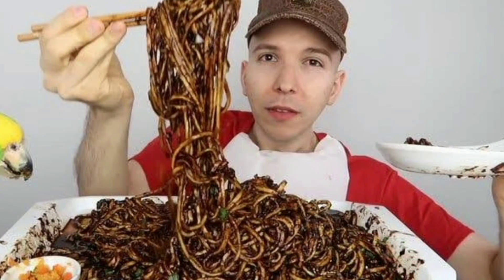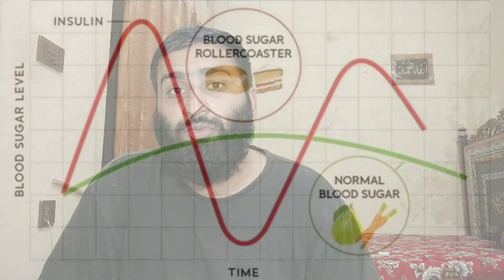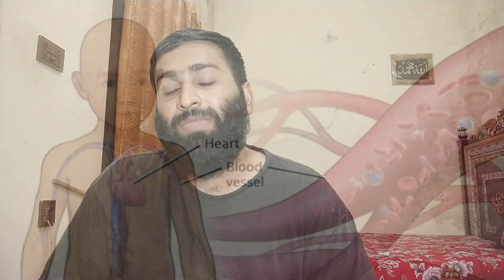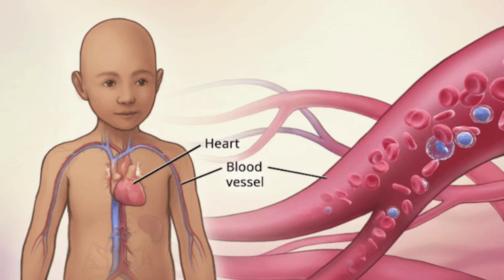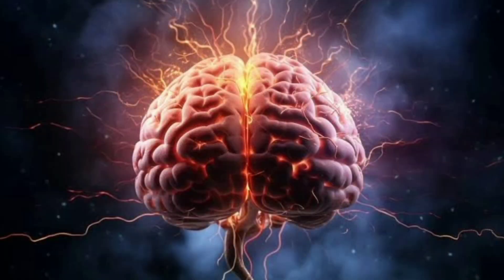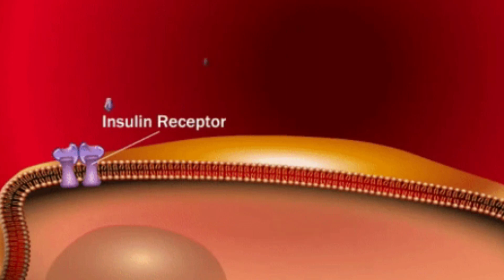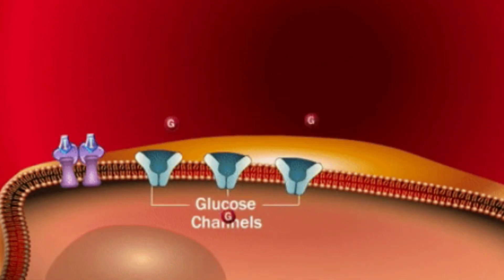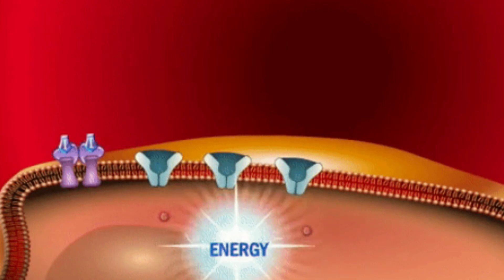How Nikocado Avocado Change Body?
Hello! I am Muhammad umer farooq Msc biologgy in Uvas pakistan my target to provide all information aboout biology i am also certified body transformation skill with health .i have loose 40 kg weight by trransformation my own goal to live as healthy body and disease protective by natural ways to reverse aging and longevity genes activation . i am the student of antiaging science and learn HOW TO REVERSE AGING AND IMPROVE HEALTHY BODY. human population living in this inflamatory world required some tips to reverse aging .Aging itself is a disease due to obesity overweight .
i am not putting the All research papper in my videos but the all videos about learning how to reverse aging and how to look healthy .
i am the researcher of Antiaging science .

please make sure to join me we will learn together for protection from all disease naturally and correct the immune system and antiaging genes activation .And how to grow muscle while loose fat .Accumulation of fat is biggest problem in the world .

my rule to change the body with
keto diet + healthy micronutrition
excercise
fasting
sleep